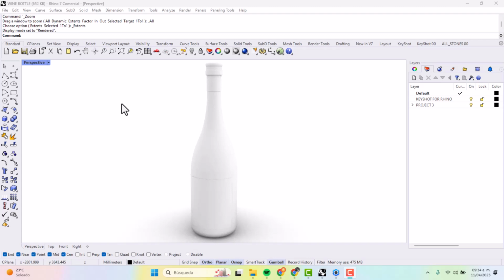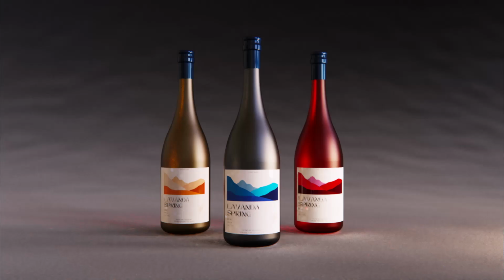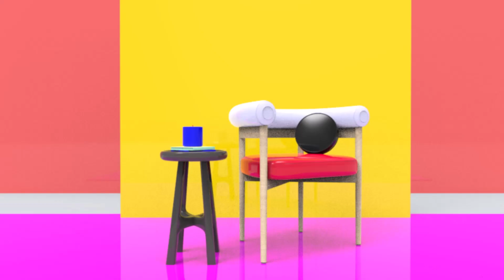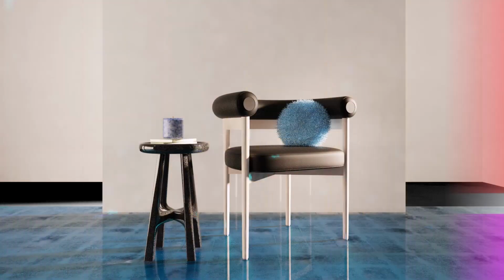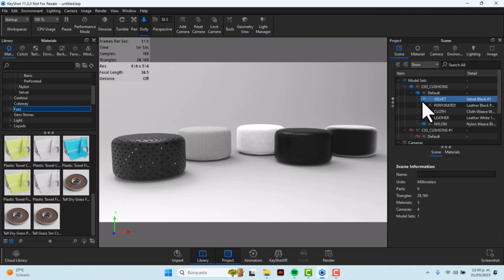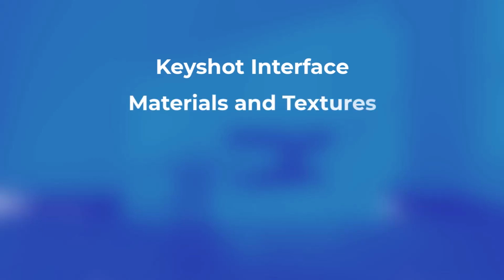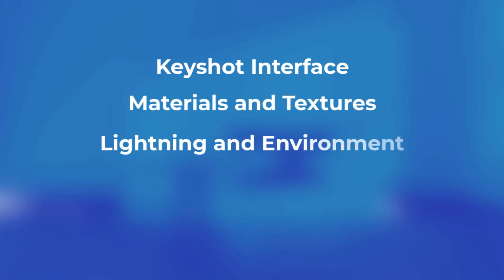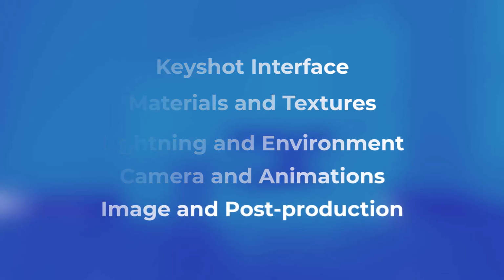Show a professional presentation to your client with Keyshot renders.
If you are looking for a way to improve your skills for presentation and make great renders, you can trust this Keyshot course. Check out the link for course both spanish and english here